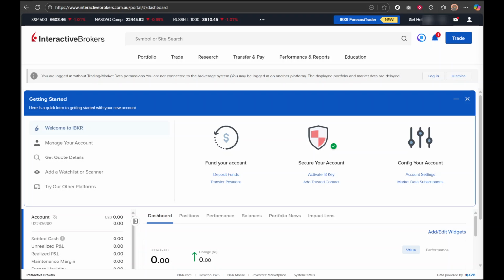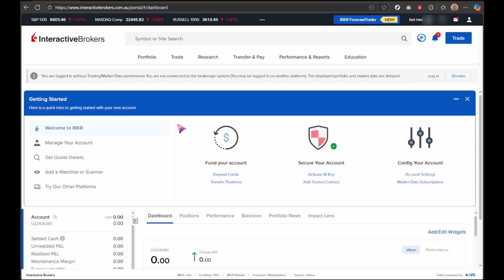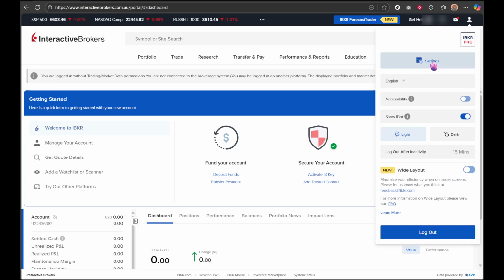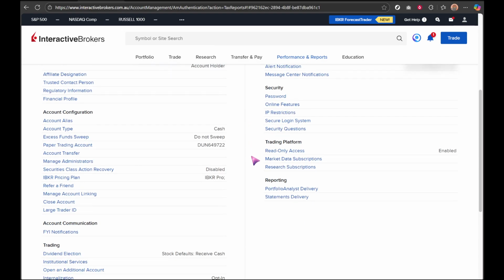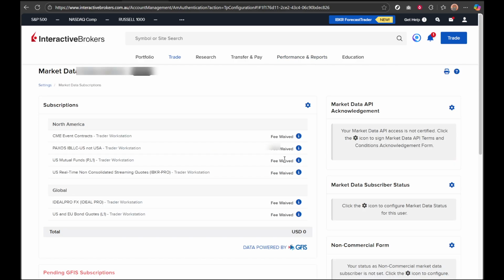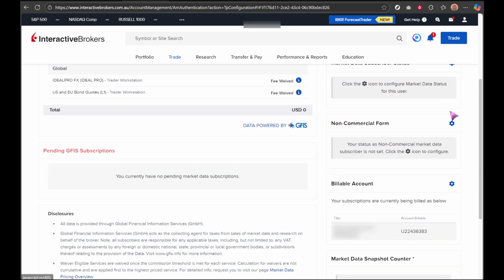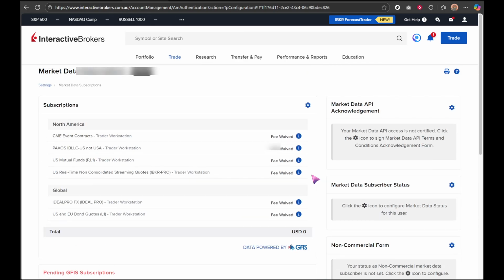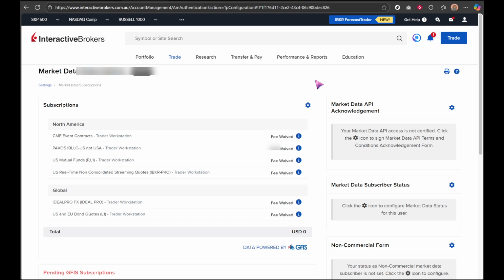How to Get Market Data in Interactive Brokers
Stay updated with live data! 📊
By the end, you’ll know how to:
• Manage data packages
• Access real-time charts
📌 Essential for informed trading.